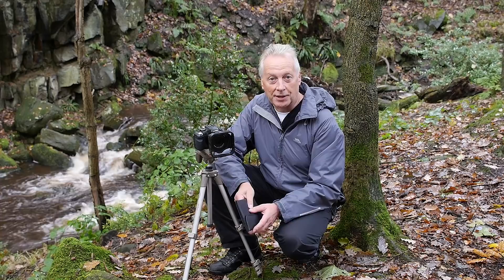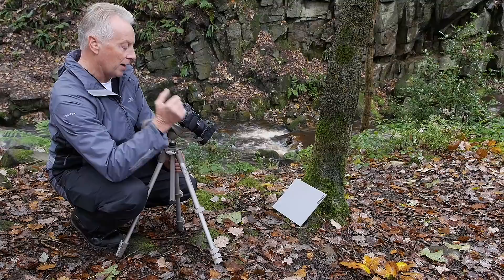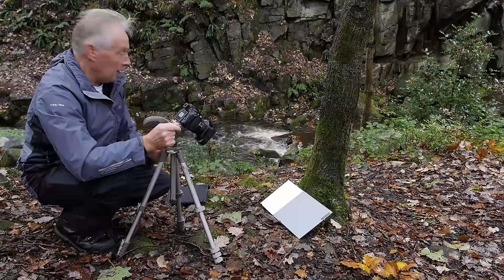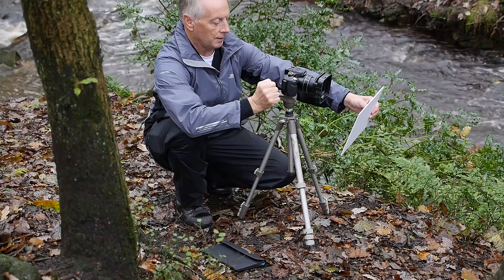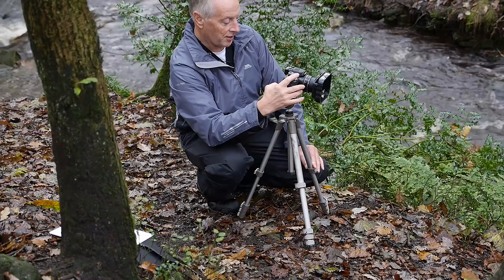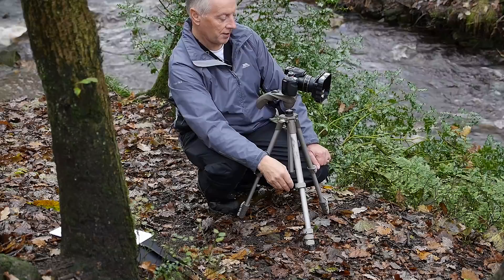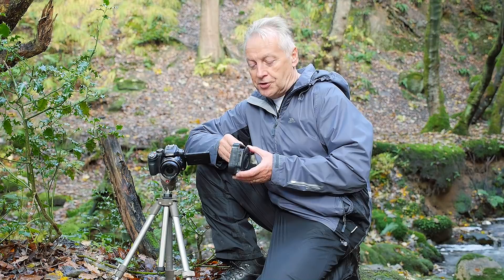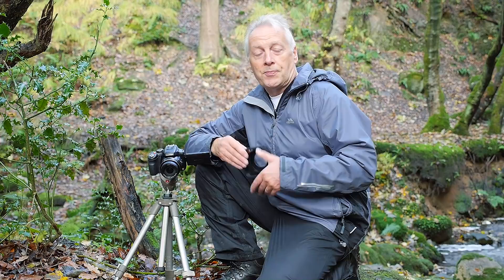Review of an inexpensive set of ND filters, holder and lens adaptor rings.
If you have been following my "Hints and Tips" series you will have seen me using neutral density filters (ND) to get long time exposures. Professional ND sets are extremely expensive and for occasional amateur use are probably not cost effective. Here I review a inexpensive set of ND filters which include both graduated and full ND perspex filters. The kit comprises the actual filters, filter mount, 9 different size lens adaptor rings, a lens hood and a carry pouch for the filters. Even if you dismiss the filters the hardware alone is worth this asking price. You could replace the supplied filters with more expensive versions if you find that you have continued need for use of ND filters.
The main problem with dyed perspex is the problem of colour shift. Usually the darker the ND the more pronounced is the colour shift. In this review I show how I deduced what colour shift was introduced by each of the filters. Using RAW file types or by using a manual set white balance procedure can overcome these limitations. In some cases the shift in colour is introduced by the amount of unattenuated infrared light that passes through the filter and resolve by the camera sensor. The efficiency of the IR filter over the sensor will then affect the outcome of the image and may not be corrected by the manaul white balance procedure.
The ND2 give 1 stop increase, the ND2 gives 2 stops and the ND8 3 stops. The included filter holder allows the combination of 2 of these filters to achieve longer exposures.

Link to UK ebay site